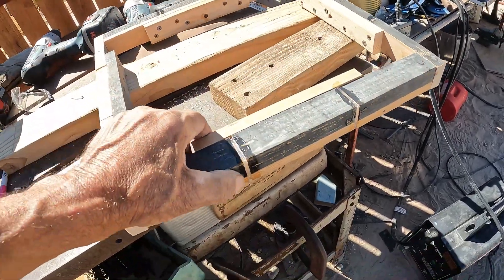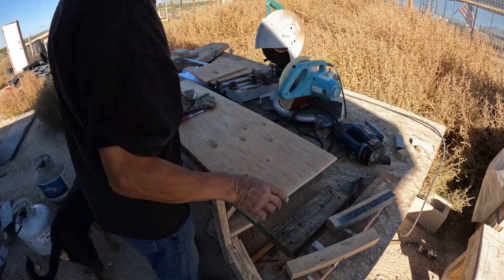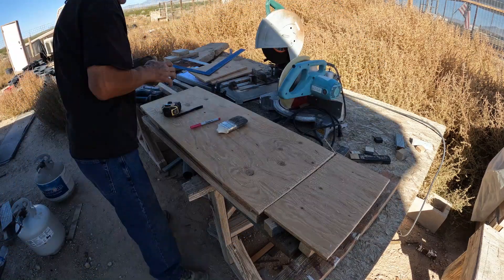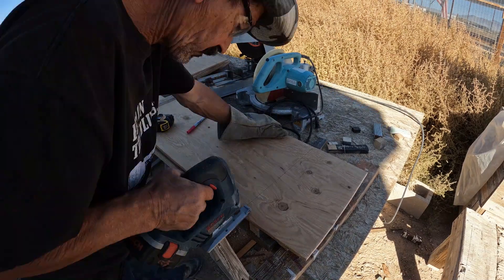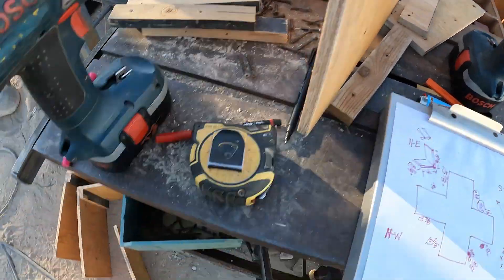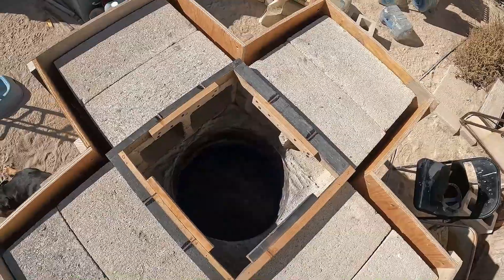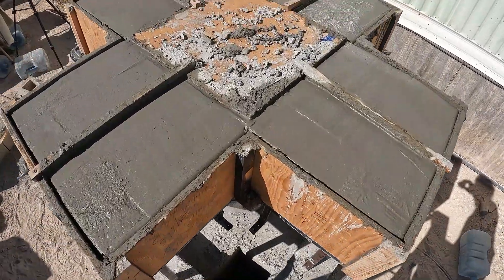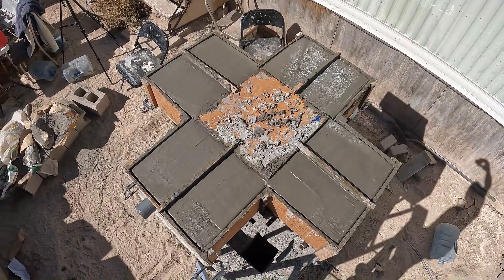Sand Battery Update, more concrete and Morter E127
So, I will purchase a music app that doesn't have any issues hopefully. I am still learning so please have patience with my editing. I decided to leave an access panel opening at the top so I can clean out the vents if necessary.